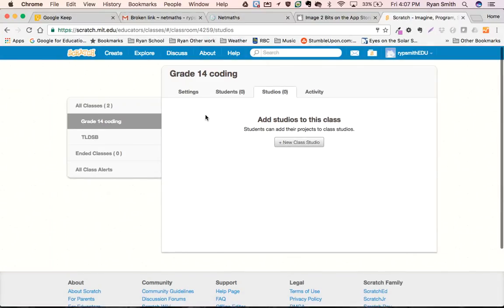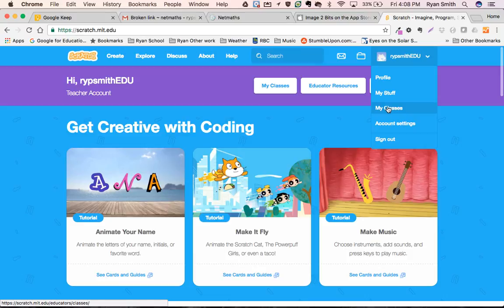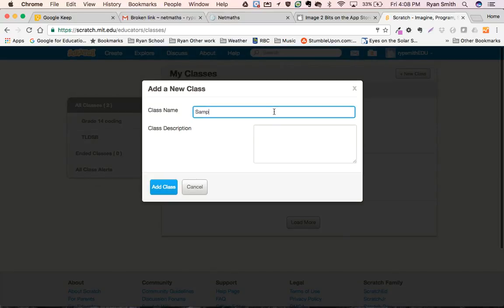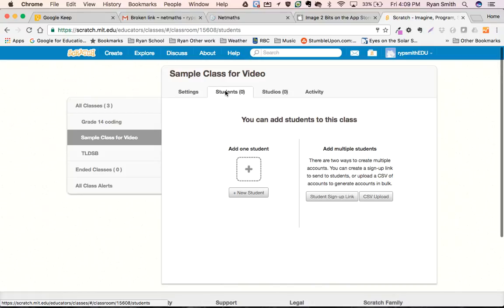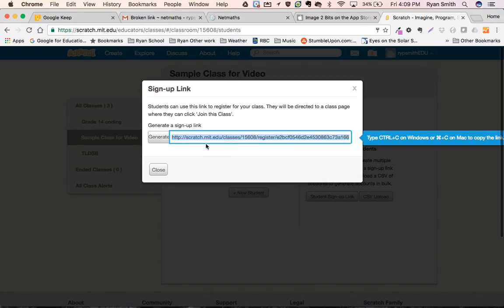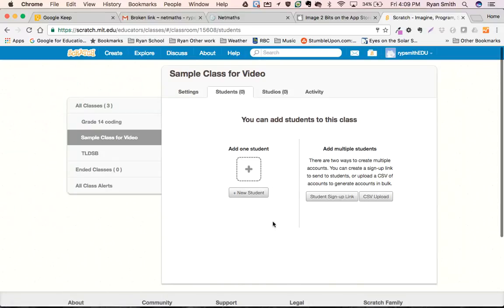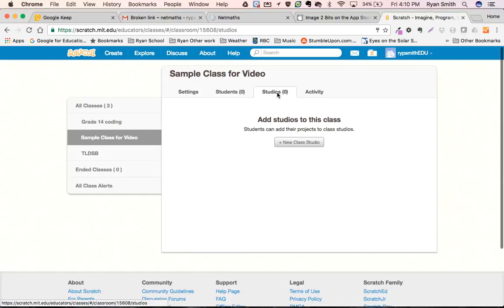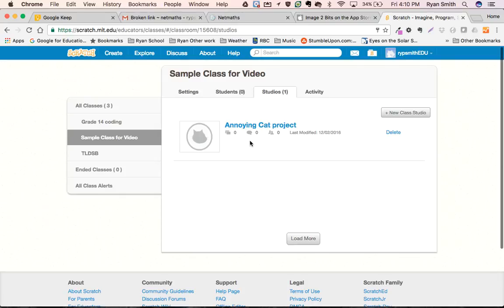Managing Student Work in Scratch